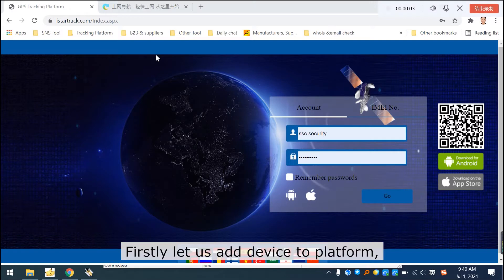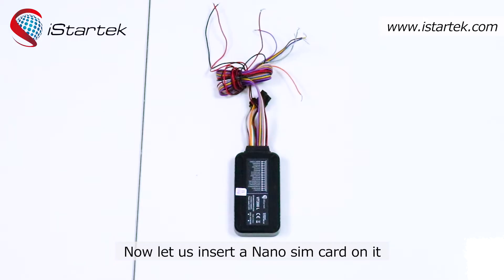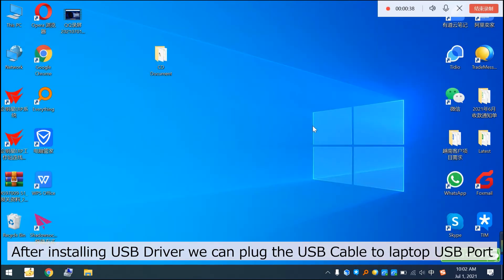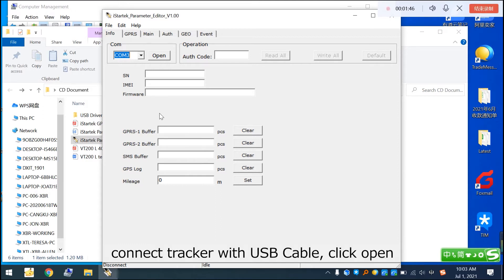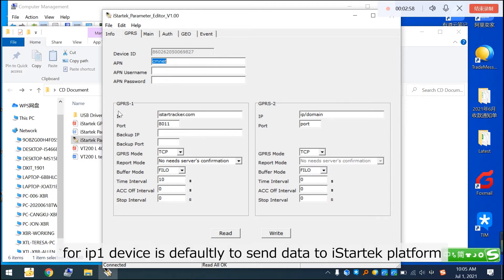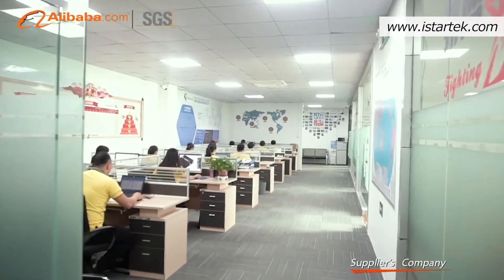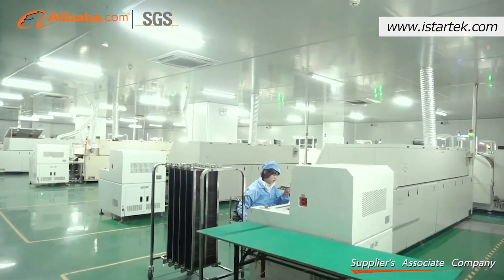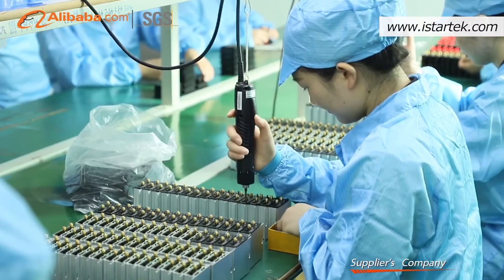How to Set VT200/VT200-L GPS Tracker via Parameter Editor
iStartek VT200 is a multifunctional vehicle GPS tracker.
》GPS +GLONASS +BD2
》3IN + 2OUT+1AD+1RS232+1-
Wire
》IP65 Waterproof, support FOTA
》9-100V Power Supply
》Support Two-way Audio (Optional)
》Support Listen-in (Optional)
》Remote cut-off (petrol/power)
》Support RFID and OBD II Reader
》Temperature/Fuel Monitoring
》Driver Behavior Monitoring
》500mah battery with 6H standby